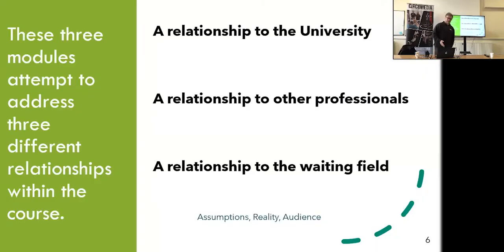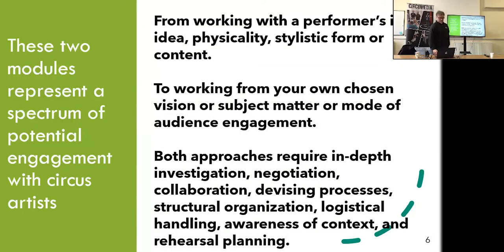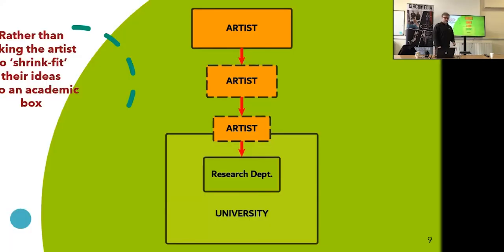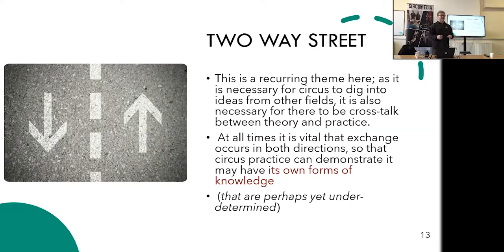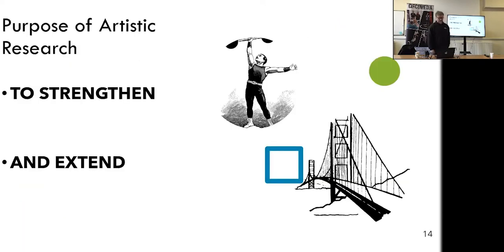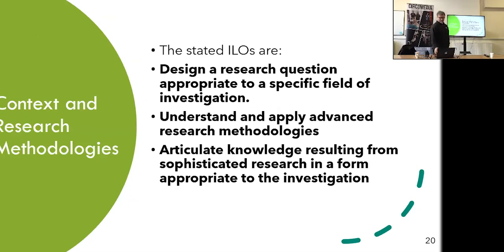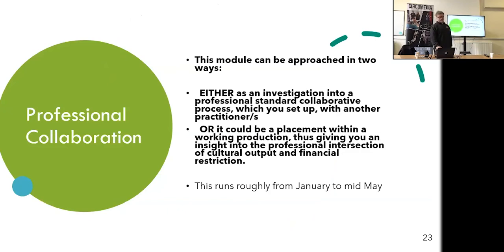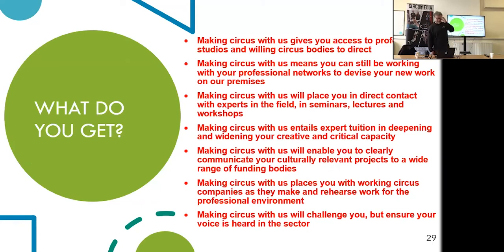MA in Directing Circus Open Day 2022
A course shaping the future of circus.

This MA is for creatives from a wide range of backgrounds, which includes practicing circus artists.

This MA does not mean that you have to stop performing.

This MA does not propose that there is one way of directing circus.

This MA is also suitable for those who have worked as directors in other fields, from theatre to live or visual arts practices and who are looking to engage with circus physicality, aesthetics, and discourses.

This MA is focused on the creation of circus work for all kinds of audiences and situations, it is this capacity for creating work that includes many approaches, including devising tools, research practices, choreography, dramaturgy, interpretation, organisation, scheduling, group politics, visual arts, interdisciplinarity, theatrical tension, storytelling, exploration of objects and equipment, film or digital arts, curation, as well as any other practices that may be relevant to reaching an audience with this dynamic and under-determined form.